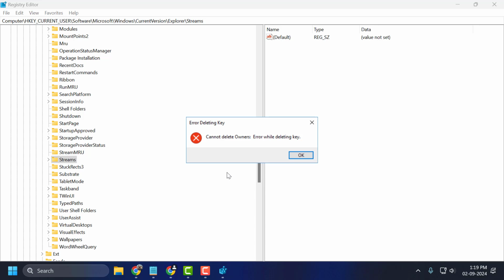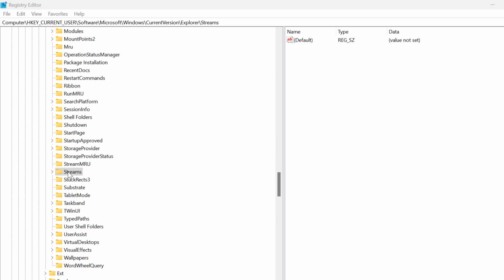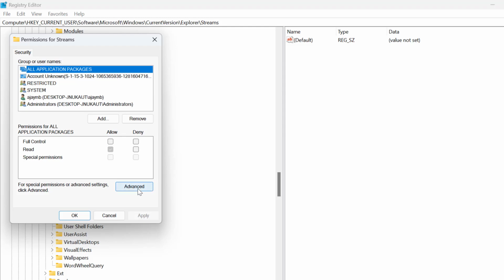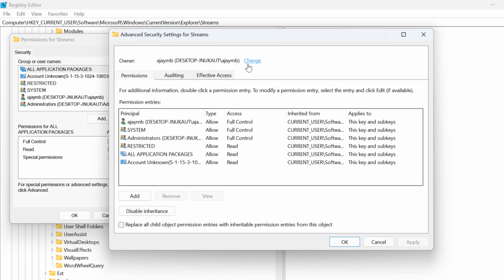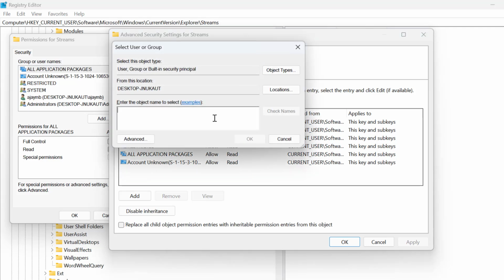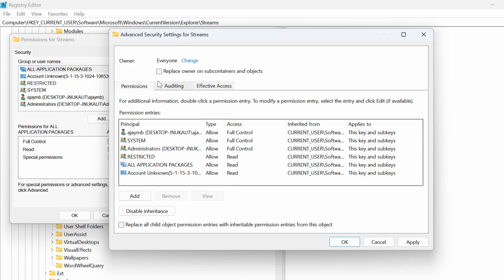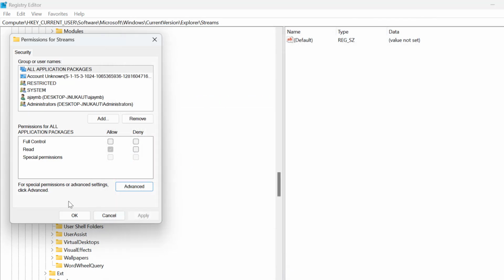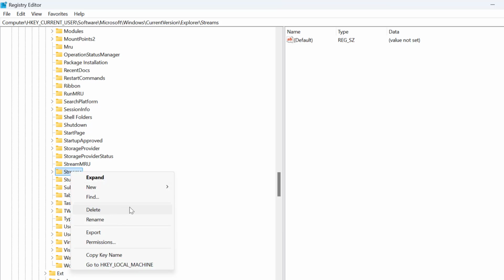How to Fix Registry Key Cannot Delete (Keyname): Error While Deleting Key in Windows 11/10/8/7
If you encounter the "Error while deleting key" issue when trying to delete a registry key, it’s often due to insufficient permissions. To fix this, run Regedit as an administrator. Right-click on the key in question, select Permissions, and ensure you have Full Control. If the issue persists, use Safe Mode to delete the key or use the Psexec tool for more advanced deletion.

00:00 Intro
00:13 Solution